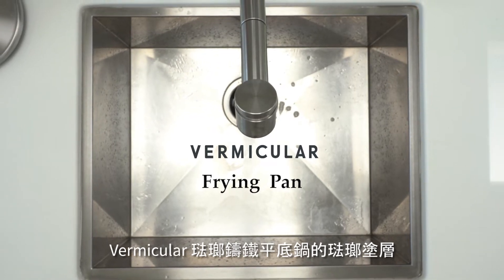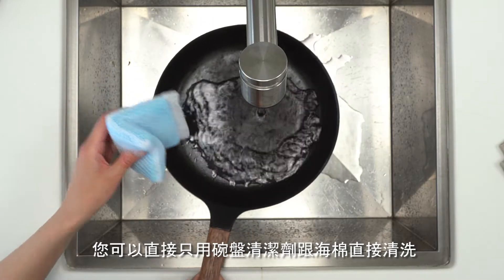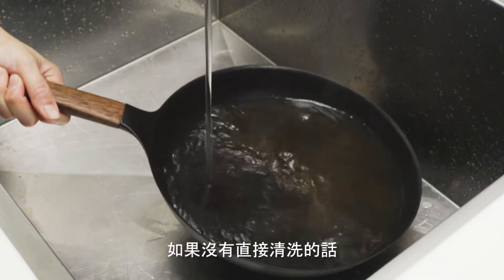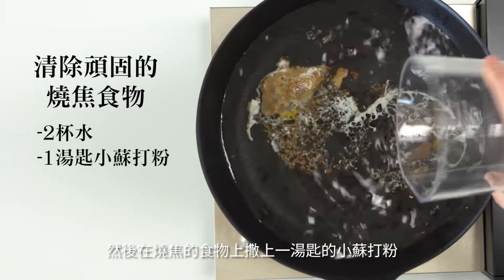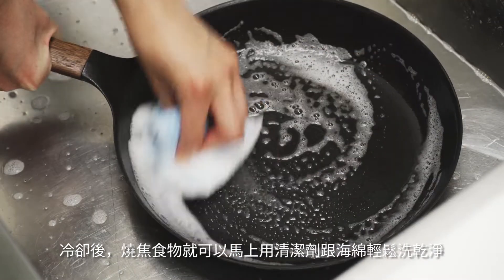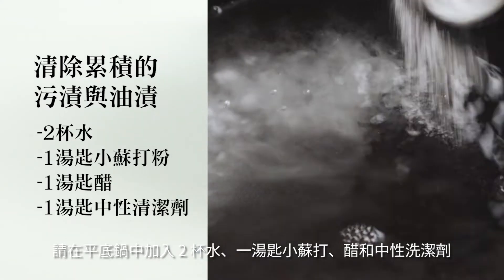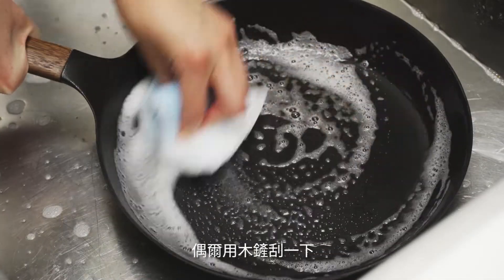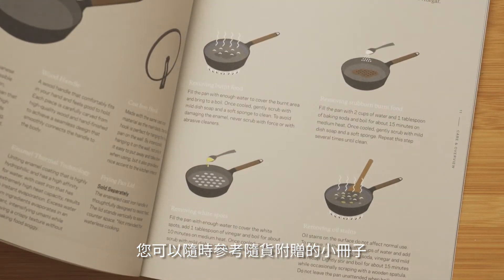【清潔指南】平底鍋｜Vermicular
小V鍋其實超好用，但為何好像就我家鍋子最嬌貴，
這些痕跡看了阿雜，怎麼辦？
其實他沒有你想像的嬌貴難洗，今天就來看看到底要怎麼清洗吧！